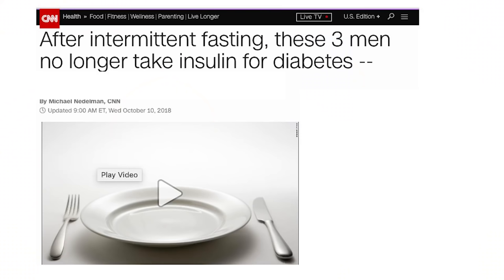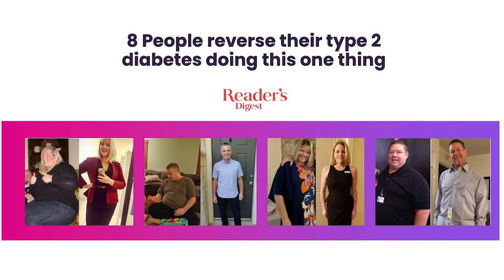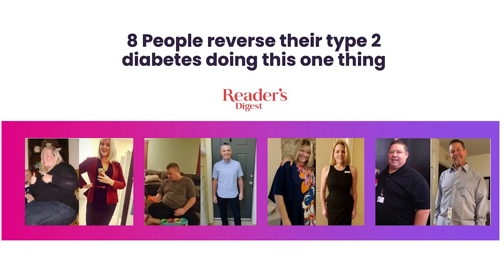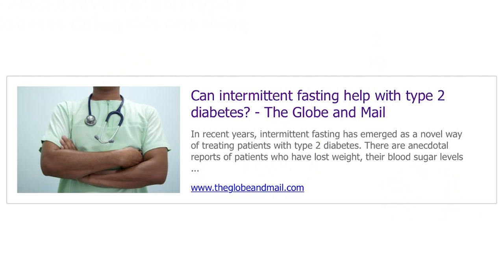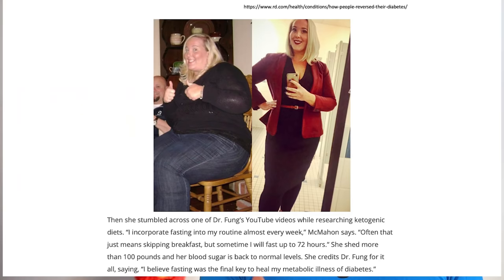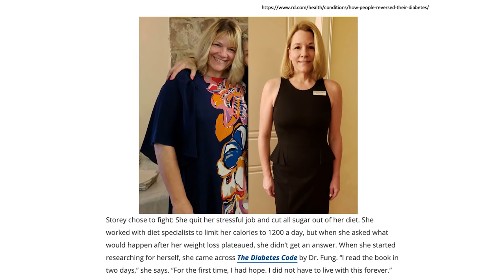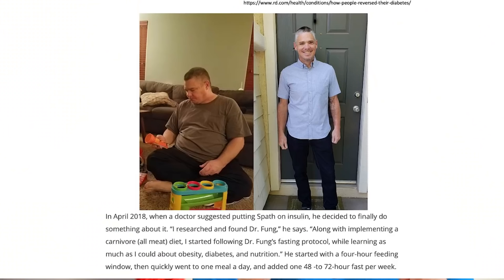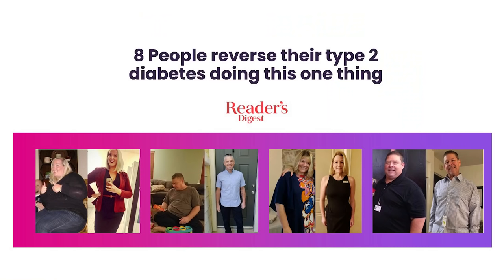Intermittent Fasting for Type 2 Diabetes (Step by Step) | Jason Fung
🔄 Navigating Type 2 Diabetes: A Step-by-Step Guide to Intermittent Fasting ⌛
Embark on a transformative journey as we explore the powerful relationship between intermittent fasting and managing Type 2 Diabetes. Key insights include:

🤔 What is Type 2 Diabetes?: Gain a comprehensive understanding of Type 2 Diabetes and its impact on the body.
🔄 De Novo Lipogenesis: Explore the process of de novo lipogenesis, shedding light on how the body converts excess sugars into fat.
💨 Gas Analogy: Uncover the gas analogy, providing a clear illustration of how intermittent fasting can influence insulin resistance and glucose regulation.
🤷‍♂️ Does Fasting Work?: Delve into the scientific evidence supporting the efficacy of fasting as a powerful tool in managing Type 2 Diabetes.
🌟 How to Do Fasting?: Receive a step-by-step guide on incorporating intermittent fasting into your routine, tailored specifically for managing Type 2 Diabetes.
🤝 Conclusion: Summarize the key takeaways and insights, emphasizing the potential benefits of intermittent fasting for individuals with Type 2 Diabetes.

Join us in unraveling the intricacies of Type 2 Diabetes management through step-by-step guidance on incorporating intermittent fasting.

▶️ Timestamps / Chapters
0:00 Intro
0:17 What is Type 2 Diabetes?
0:47 De Novo Lipogenesis
1:55 Gas Analogy
2:58 Does Fasting work?
4:22 How to do Fasting?
4:30 First Step
6:29 Second Step
6:55 Third Step
7:54 Fourth Step
9:20 Conclusion
9:46 Outro
📌 BOOKS:
👉 The Obesity Code - Reviewing underlying physiology of weight loss and how low
👉 The Diabetes Code - Reviewing how type 2 diabetes is a reversible disease and
📌 Please visit our :-
📌 YouTube Medical Lectures (for specialist physicians):
Keep Supporting me So I can Continue to provide you with free content each
week!!😇